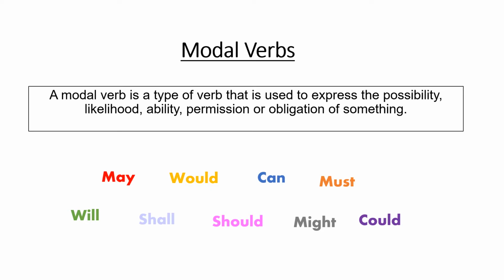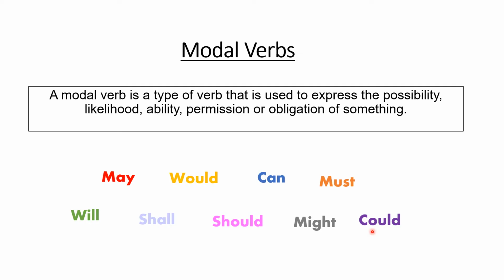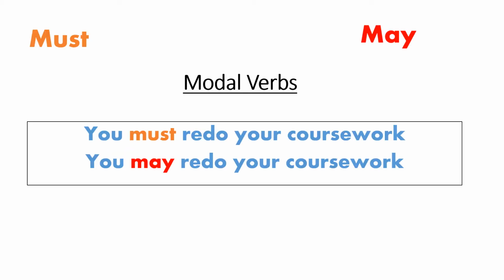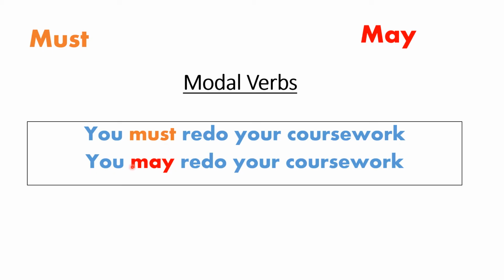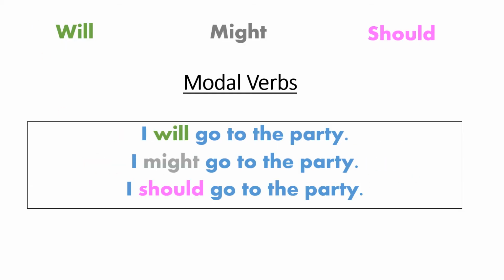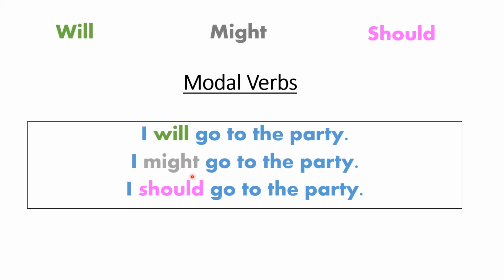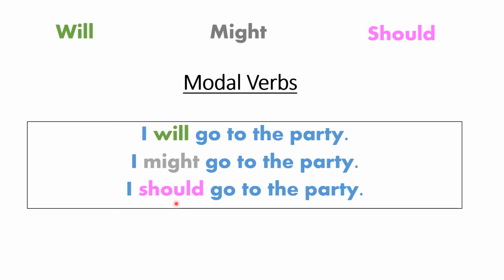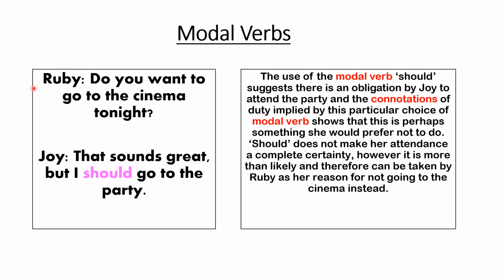MODAL VERBS and their different meanings - A-Level English Language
A video on the different modal verbs, what their usage tells us about the writer or speaker and how to use this subject terminology in your writing.
Modal verbs help students to WALAAL (write a lot about a little!)